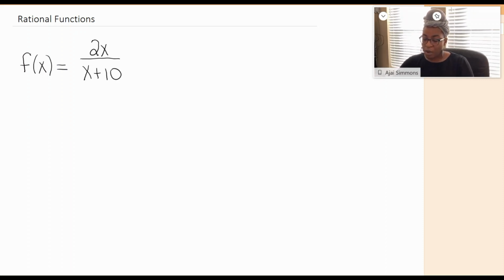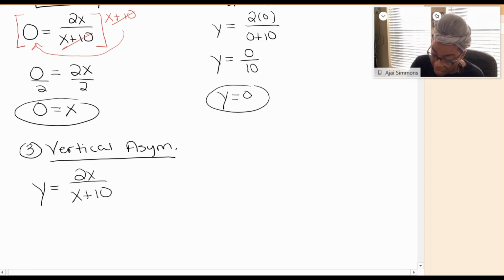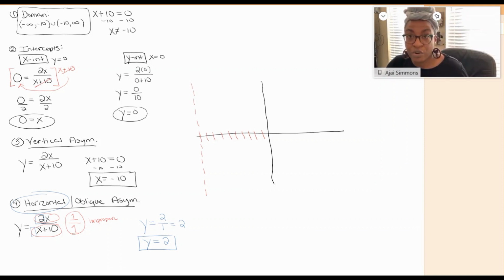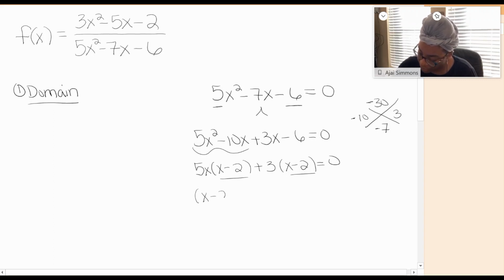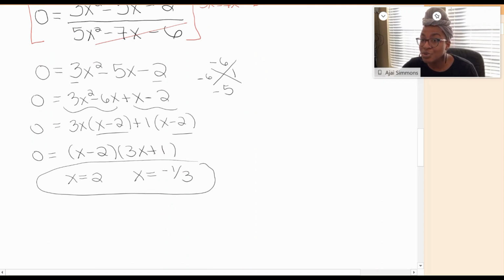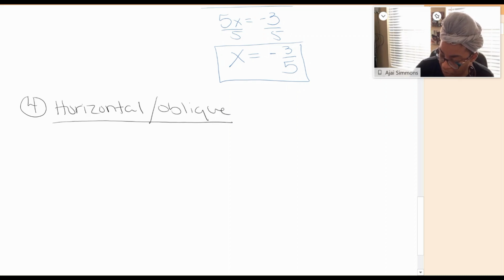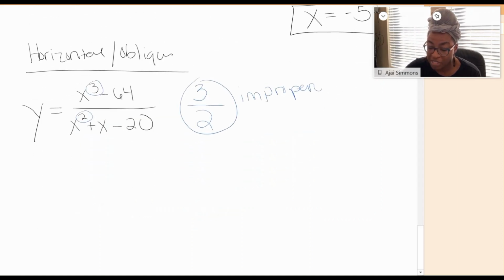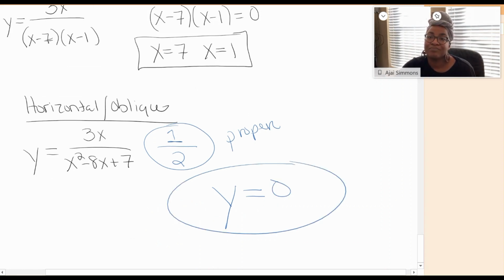Rational Functions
Rational Functions have a lot of Features!

But before you watch this, you must be Great at the following concepts:

Please Make sure you are good on the above Videos before you watch this one... Trust me, it will help...

Sorry for the Crying Kids in the background... Such is Life :-)